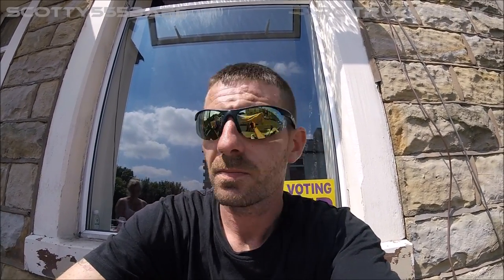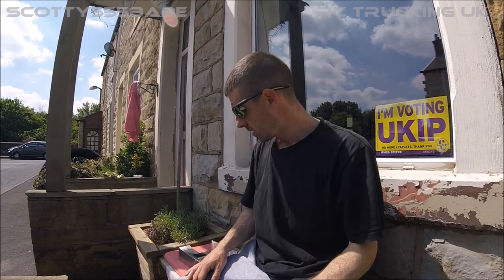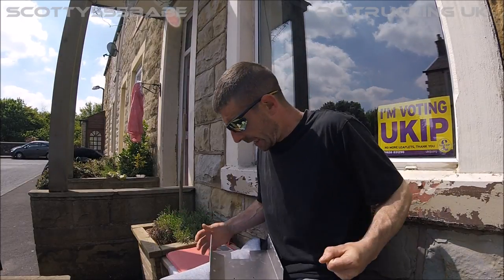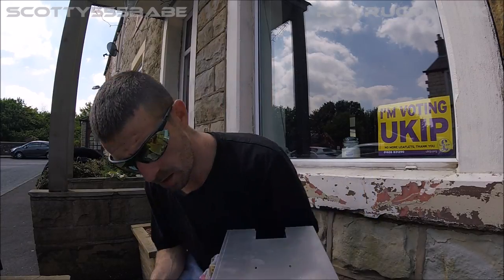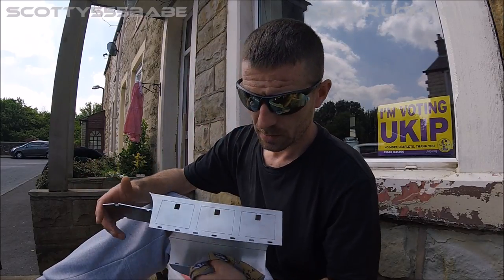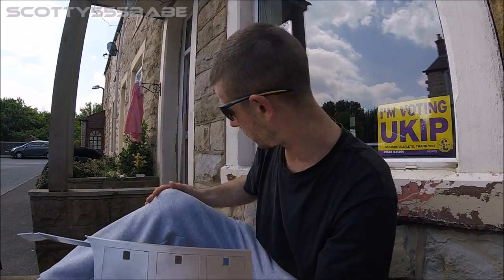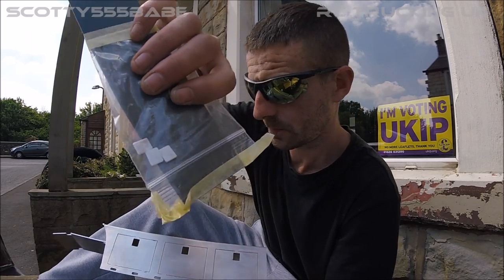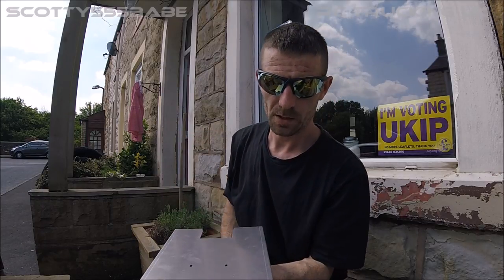TAMIYA 1/14 SCANIA T CAB - NEW RC TRUCK CHASSIS COVER INFILL 😀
I picked my chassis cover up off Phil Berg at the last meet as he makes these awesome extras. Credit to all his work
Here is literally a quick video to let you have a look. ill show it better on the truck in my update.

Funkfernsteuerung Lkw
Modelbouw